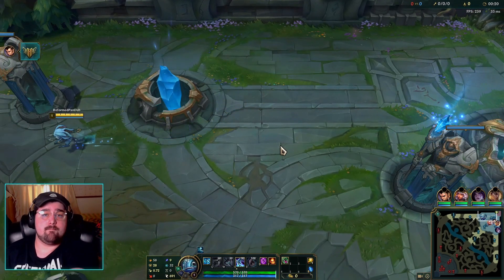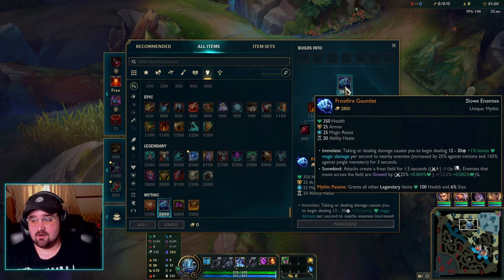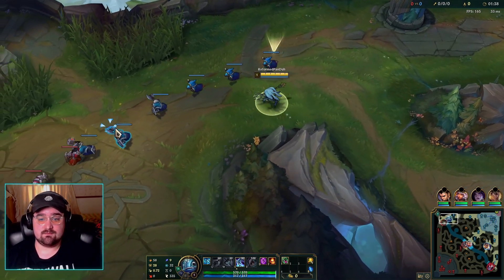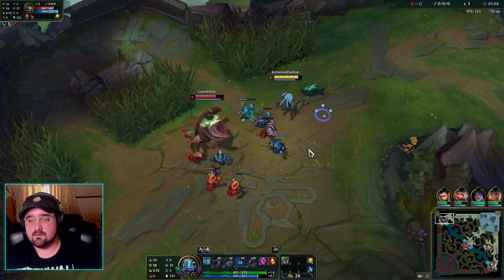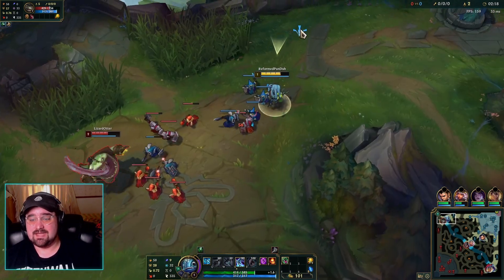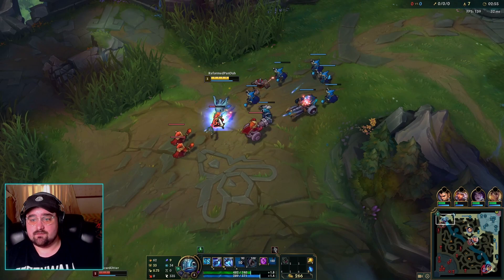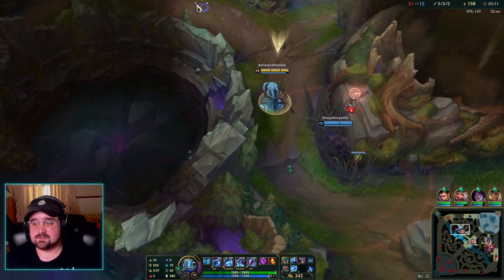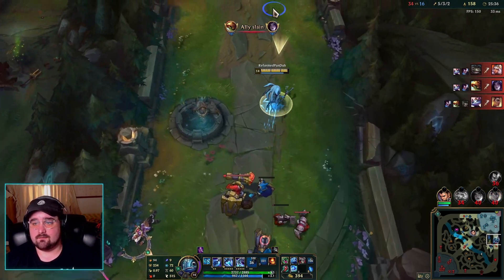Tank Fizz Top Lane - League of Legends - Frosty Fizz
Playing some League of Legends today and trying out an off meta/for fun pick. Playing some Frostfire Gauntlet Fizz today in the top lane!